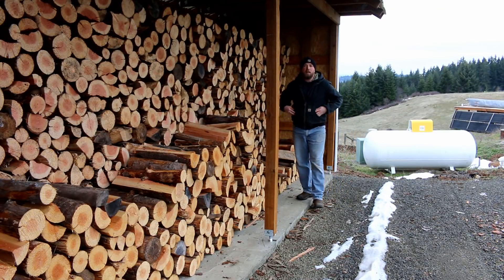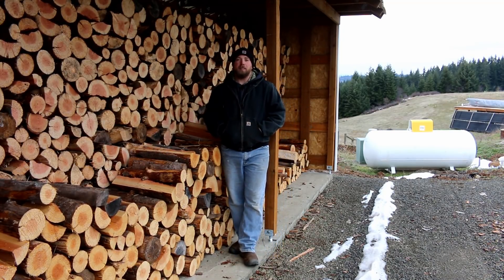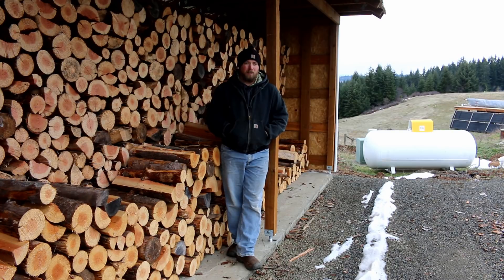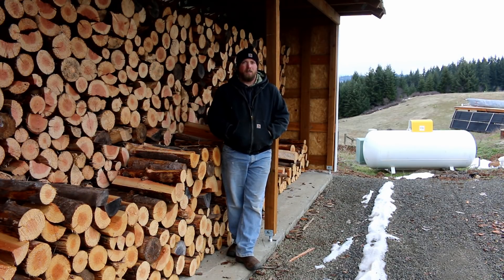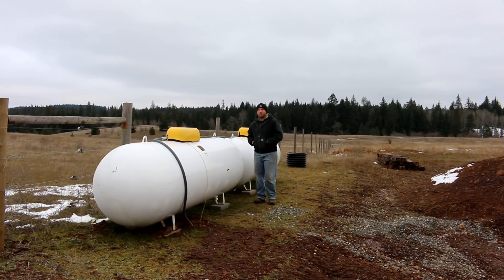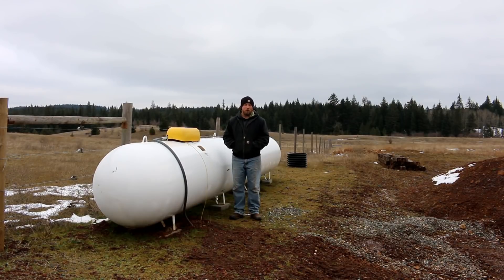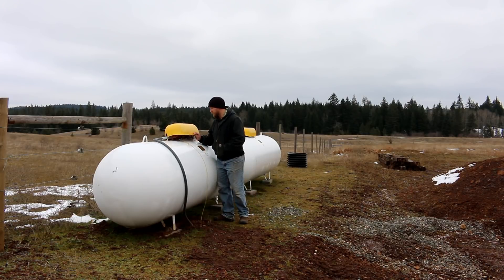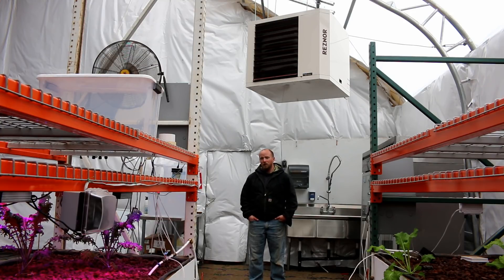What Can HEAT your HOME or GREENHOUSE for FREE?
This is a multi part series where we will be going over each part of our sustainable food and energy production project that we call Hab 1. In this video we will go over the anaerobic digester system which converts organic matter into methane and digestate. We'll talk about the vision for it and how it can help with heating of the hab and heating of our home, hot water, floors, cook top, etc.